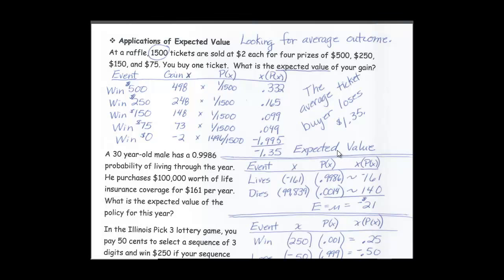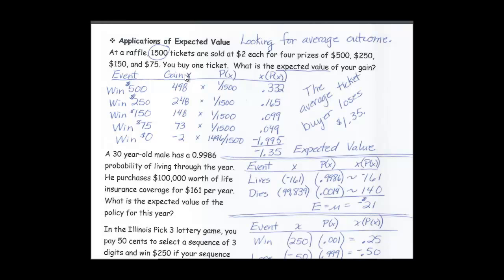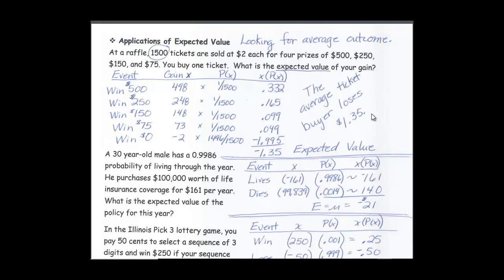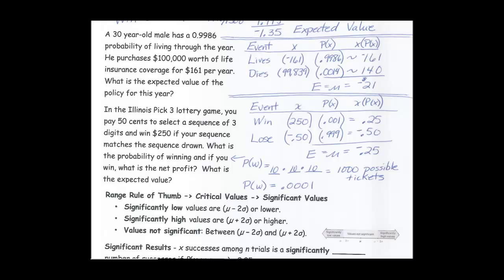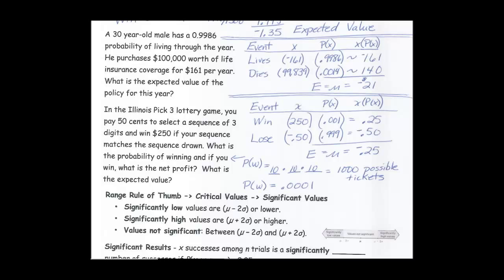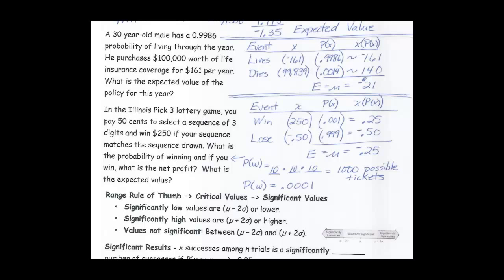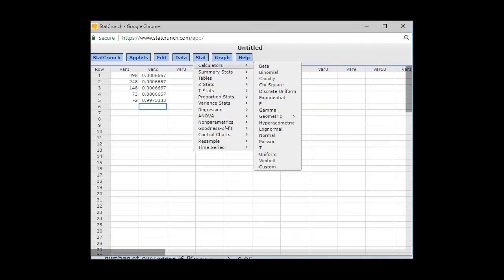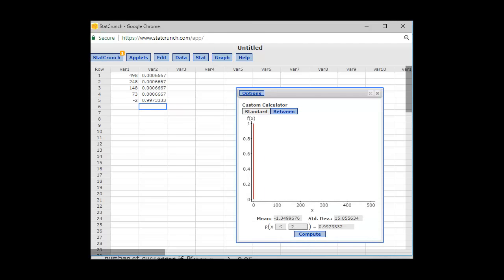Probability Distribution Applications